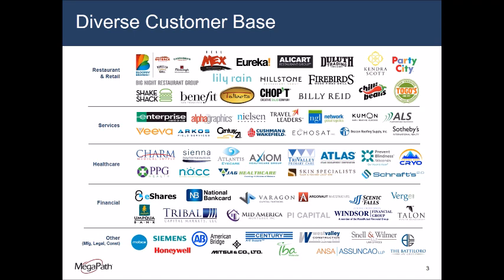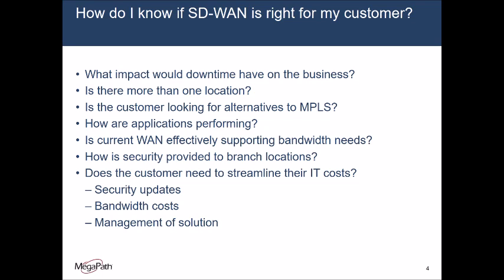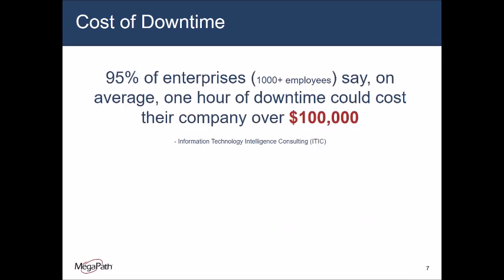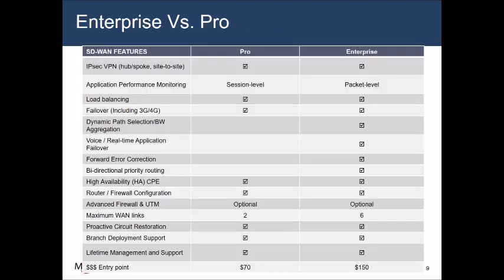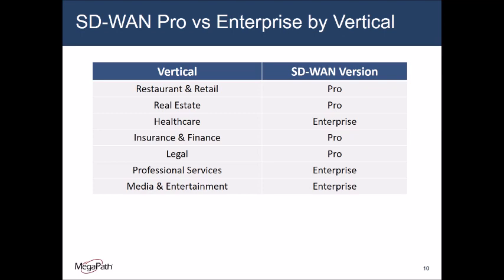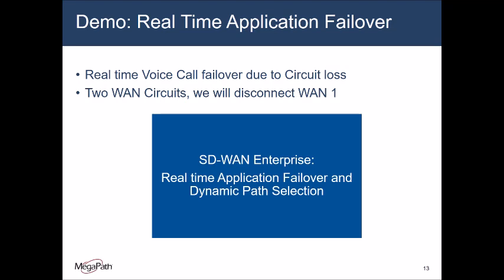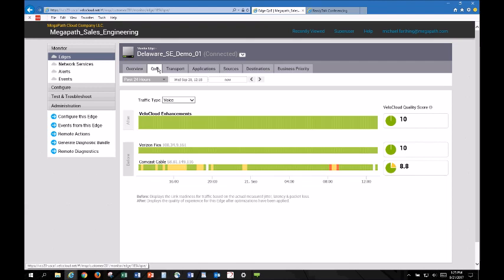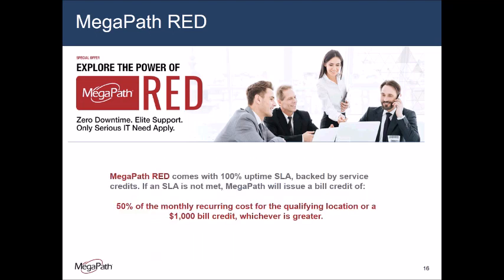How to Choose the Right SD-WAN Solution for Each Customer, September 21, 2017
Presented by Michael Farthing and Matt Mayhew at MegaPath.